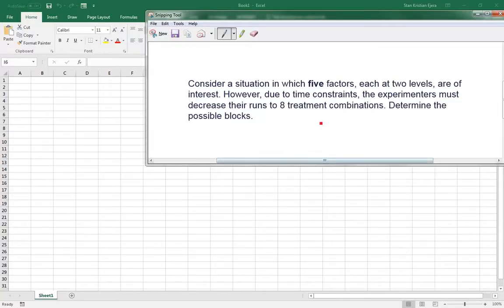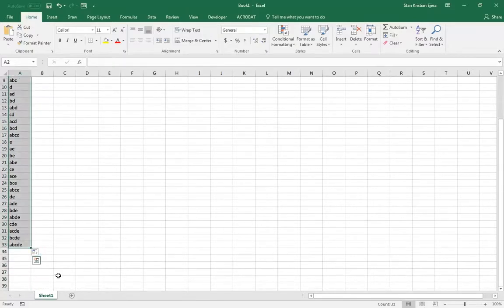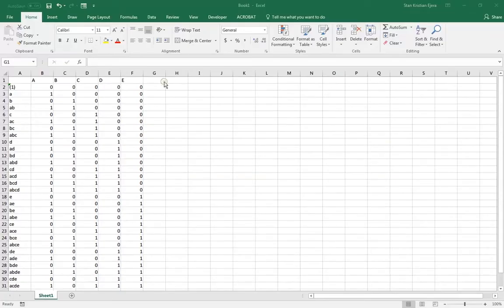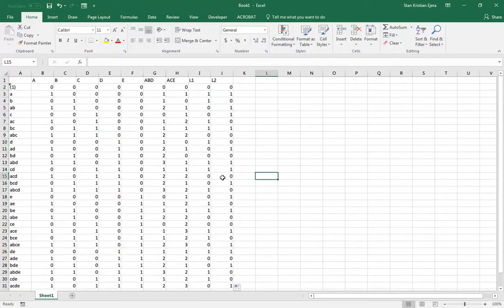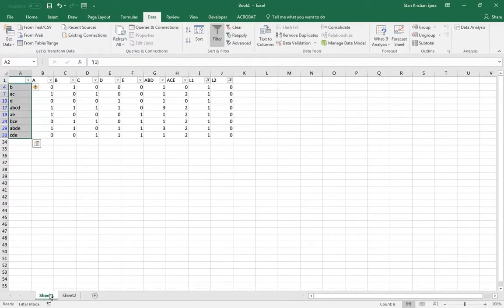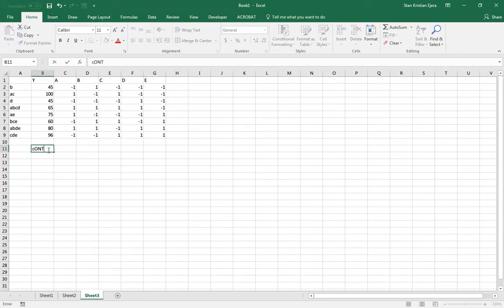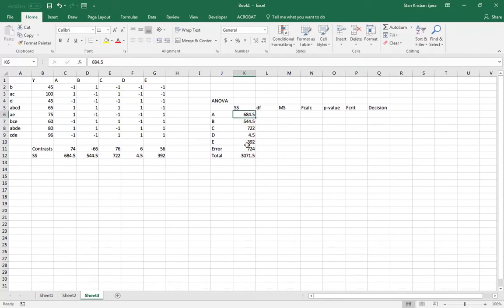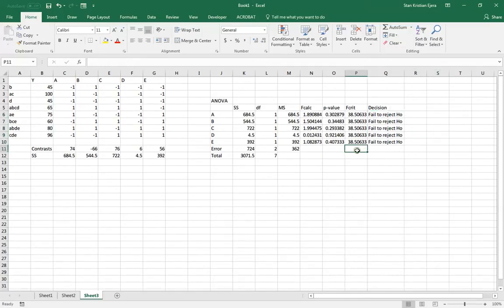[MetE14] 2^k Fractional Factorial Design (complete, reuploaded)